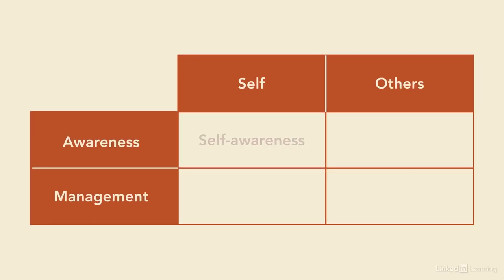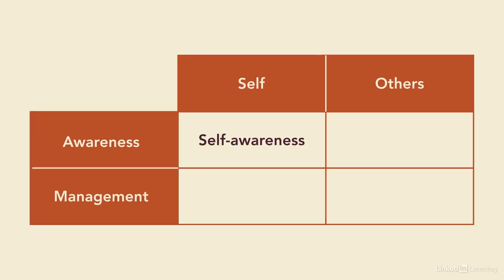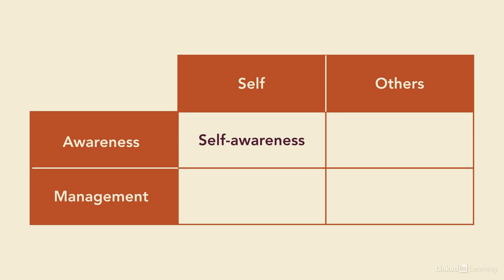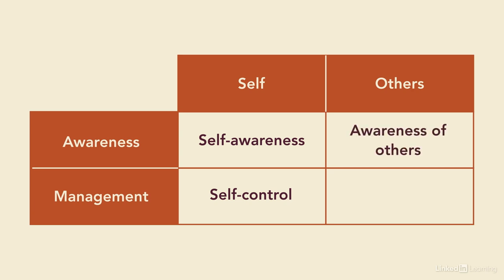Leadership Tutorial - How to Lead with EMOTIONAL INTELLIGENCE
Learn how to use emotional intelligence to manage ourselves and our relationships effectively. Explore more Leadership courses and advance your skills on LinkedIn Learning:

This is an excerpt from "Leading with Emotional Intelligence," a course on LinkedIn Learning taught by Britt Andreatta. Britt is a CEO and an internationally recognized thought leader who creates brain science-based solutions.